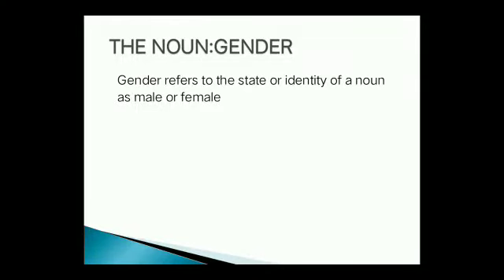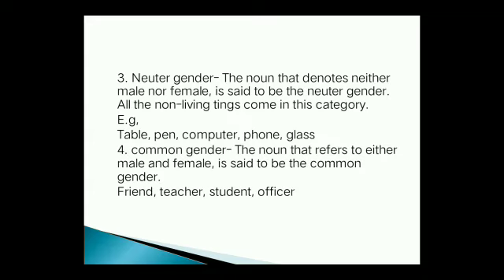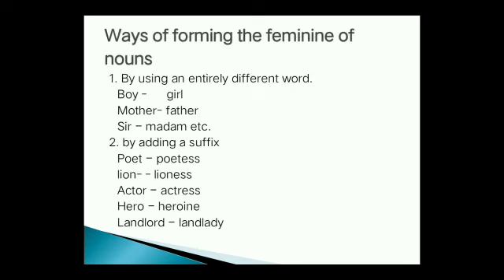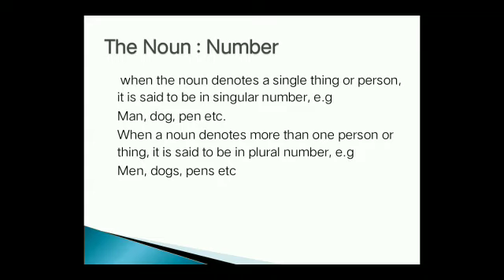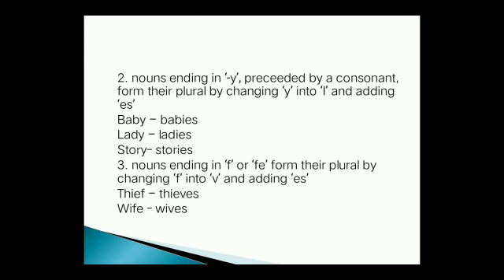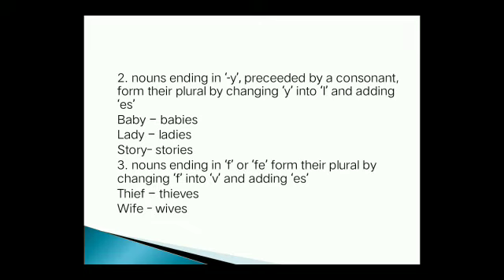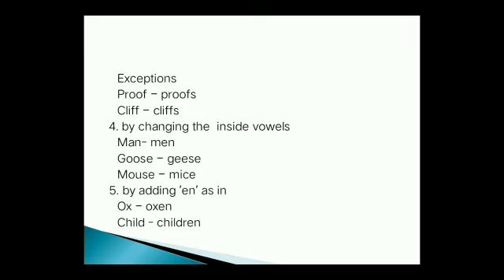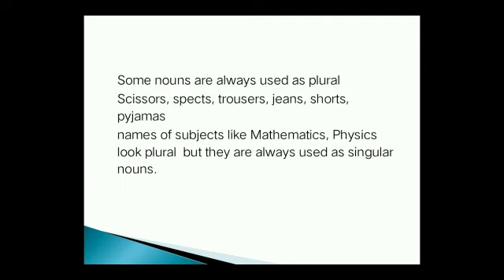Gender , Class 6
Video lesson by English teacher, Ms. Neha, Ipsgirls, Patna.